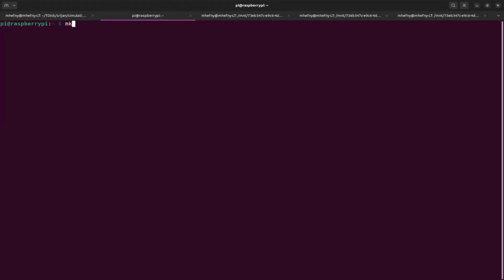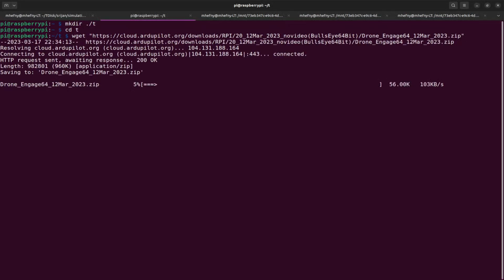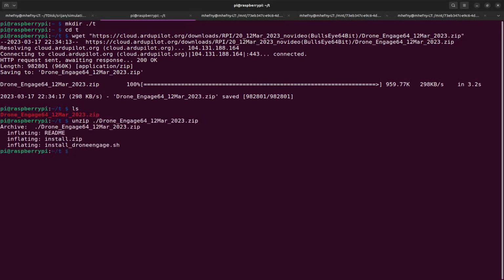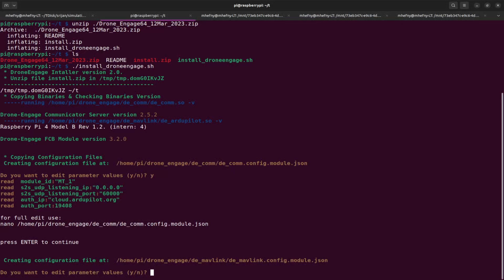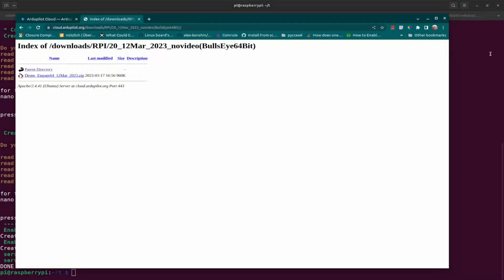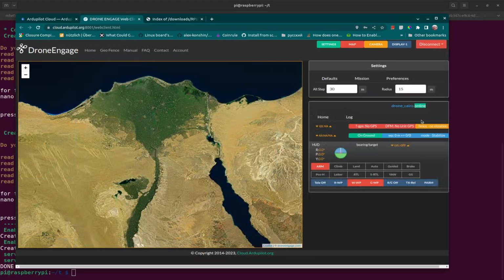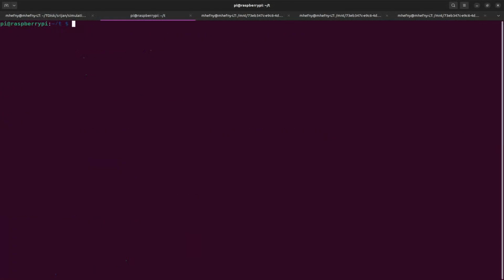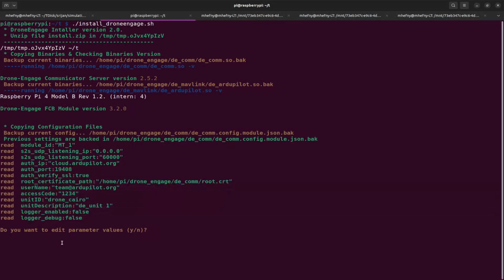Drone Engage New Installer March 2023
This is a short video shows actual installation process of droneengage with default values.
The new installer is very useful in enabling users to enter connection data easily, and more importantly in copying old settings when installing a new update.
Also config files are saved and baked instead of being overwritten by new ones.